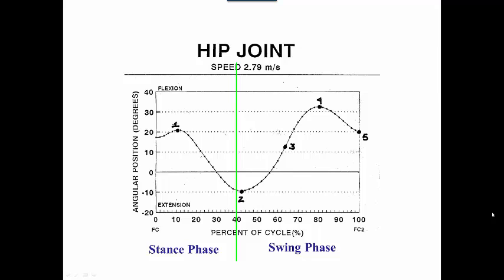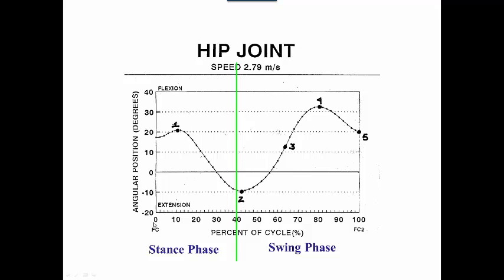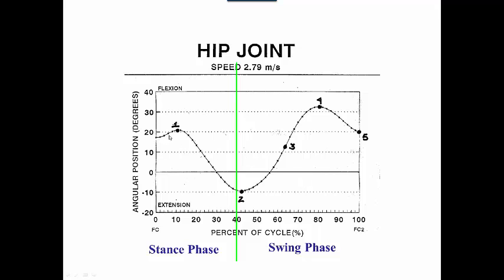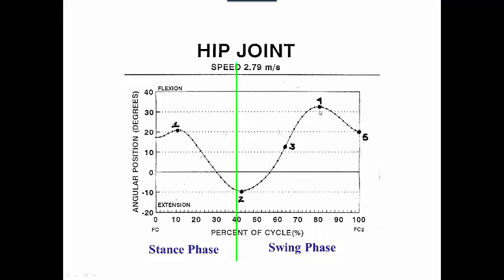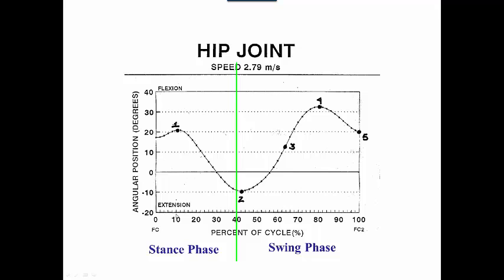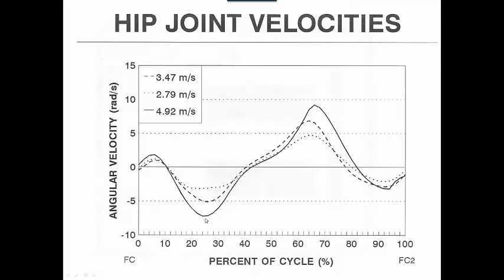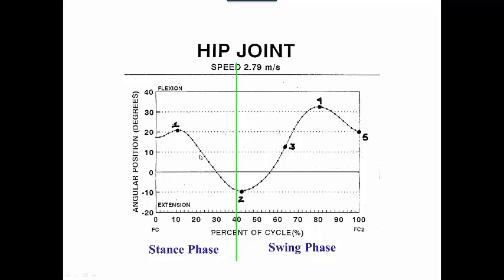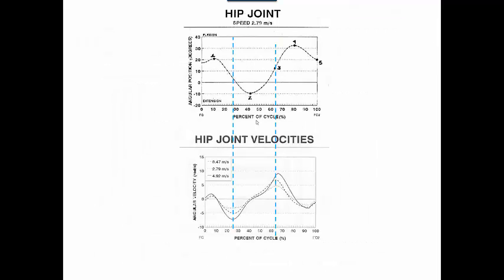HipJointAngularKinematics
Hip Joint position and velocity